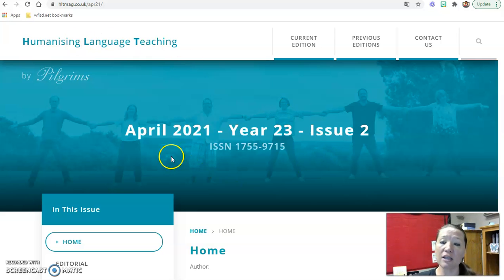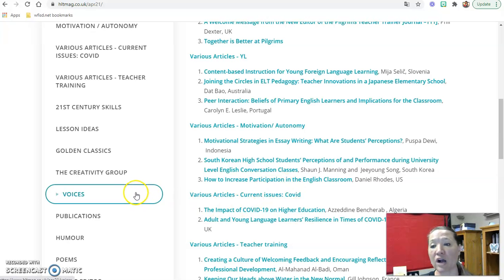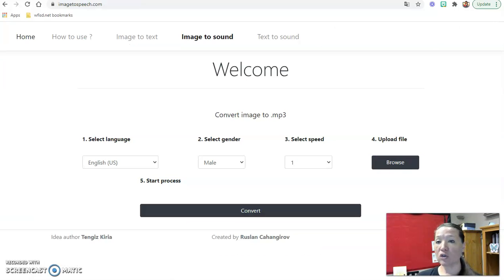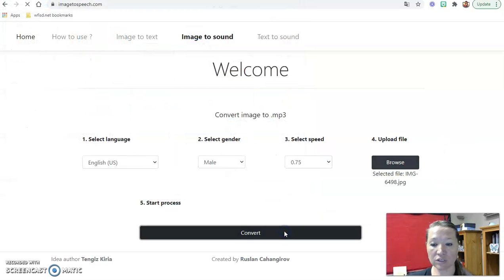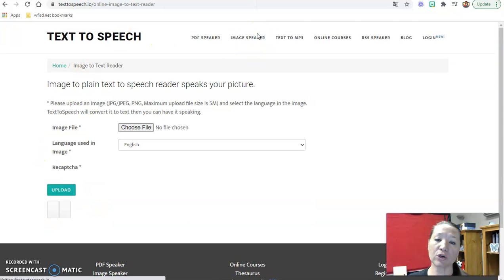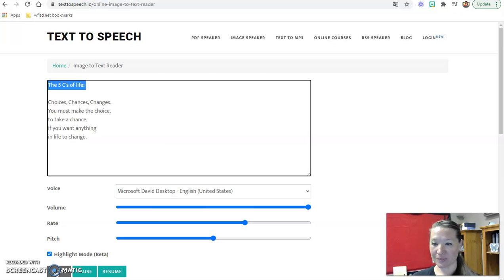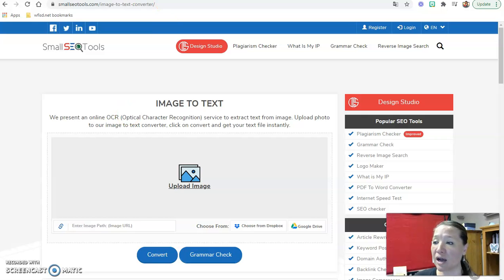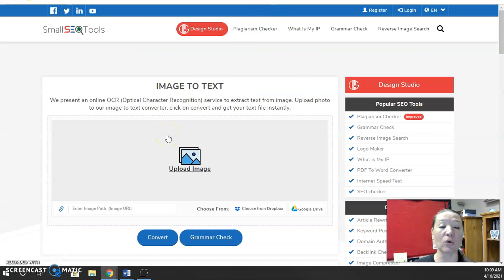Humanising Literacy, Image to Speech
Learn about websites where students can get image to speech, image to text, and resources to help you learn more about pedagogical practices for helping teach literacy. Happy Tech Day on a Friday!